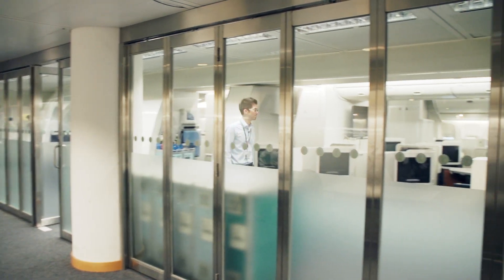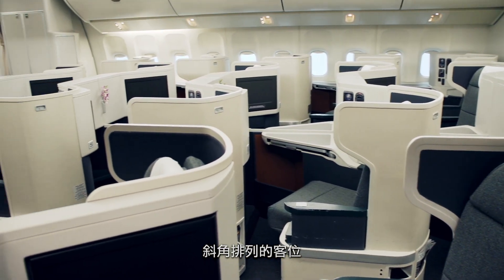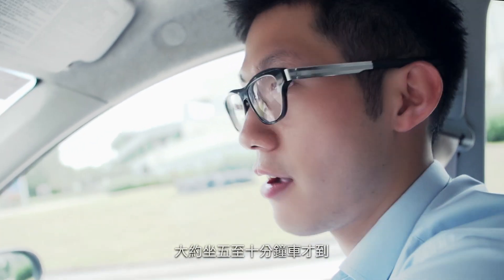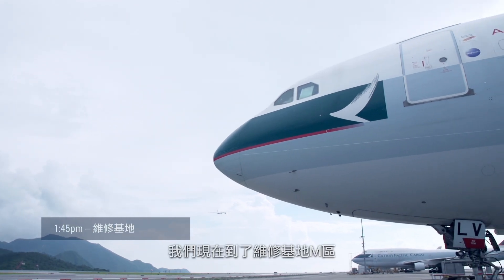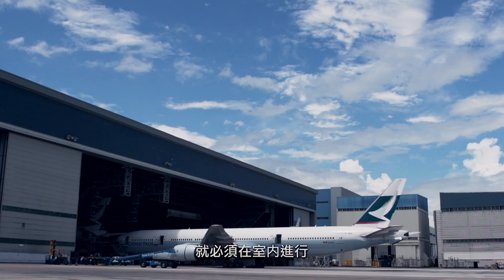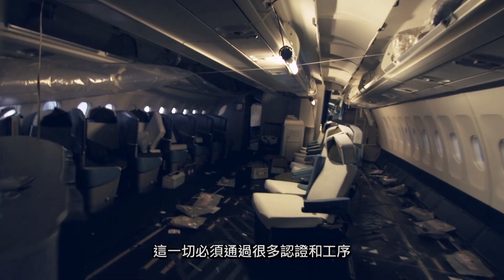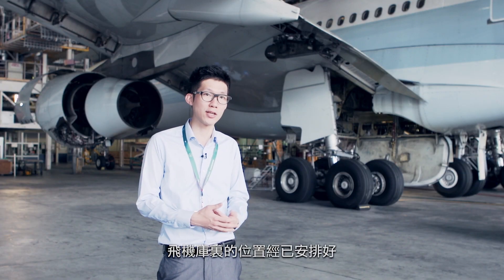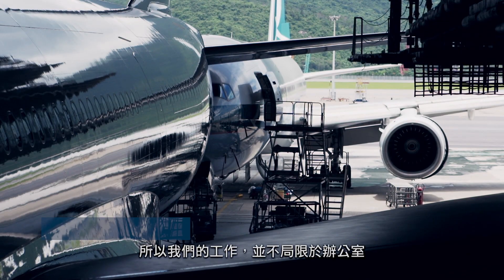國泰航空《走進我們的一天》- 工程師篇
每一次完滿的飛行，都是我們每一位員工努力的成果。《走進我們的一天》系列讓大家更深入了解他們的工作。今次，國泰航空助理技術服務工程師劉俊威將帶領我們一起走入他的工作間，更深入維修基地及飛機內部，看看他與工程部團隊如何為每次安全及舒適的飛行作準備。想了解更多俊威及其他團隊成員的故事，請即瀏覽